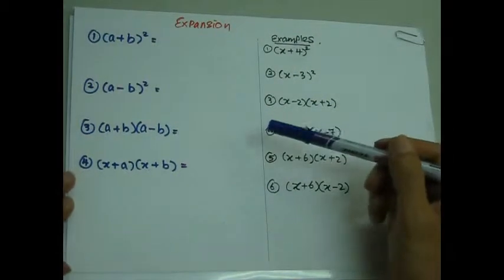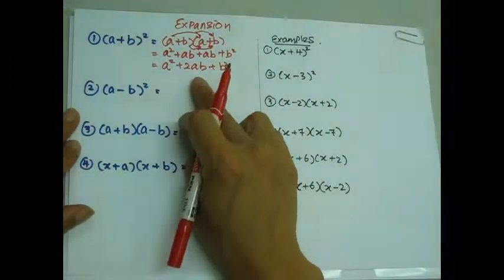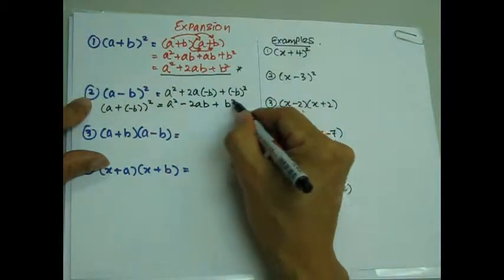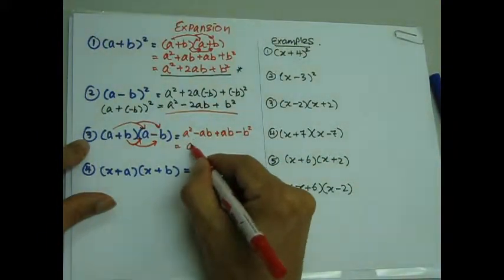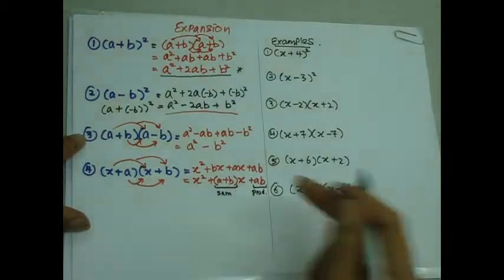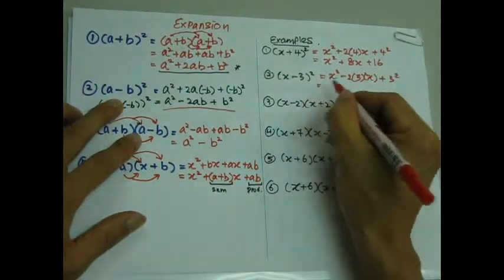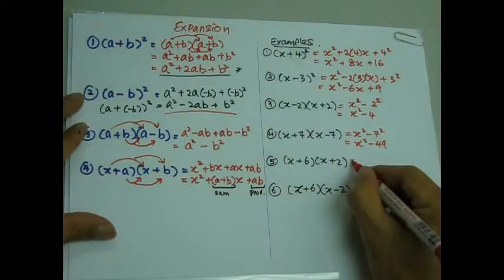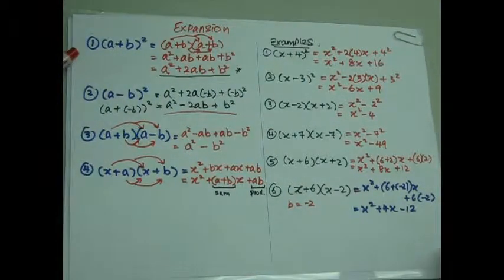Quadratic expansion 1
Explains simple expansion involving quadratics